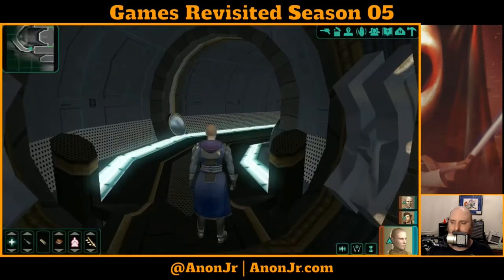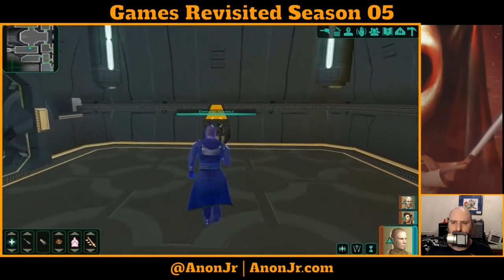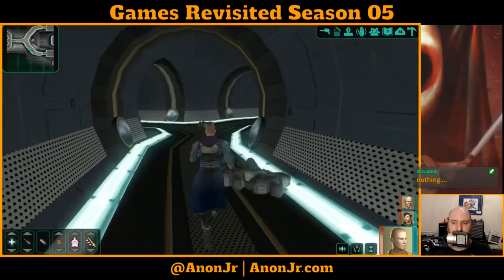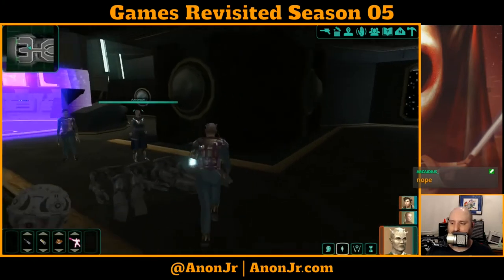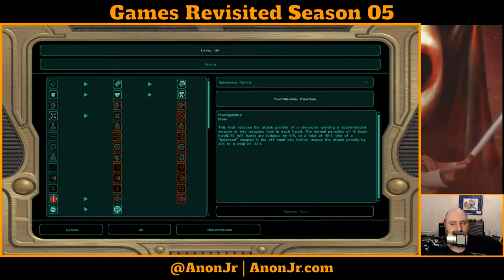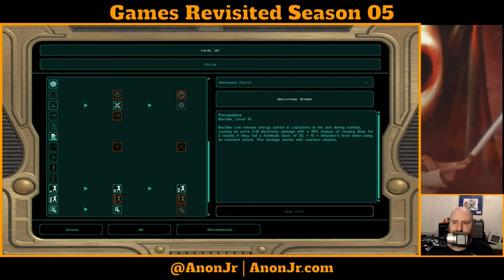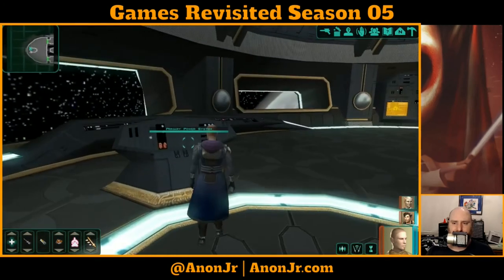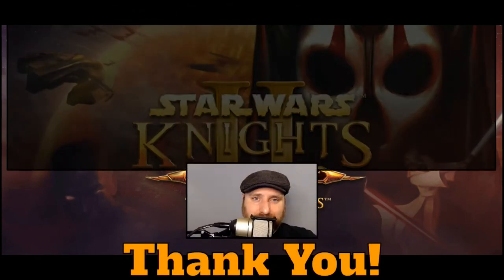Knights of the Old Republic II Episode 75: Nar Shaddaa Part 28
It's time for Episode 75 of Games Revisited Season 05. We're continuing our play-through of Star Wars Knights of the Old Republic II: The Sith Lords, and today we finally get on the bridge and make the necessary ... adjustments ... to free the ship and leave.